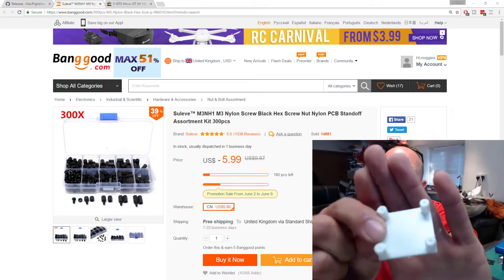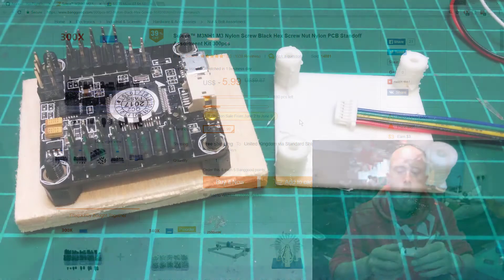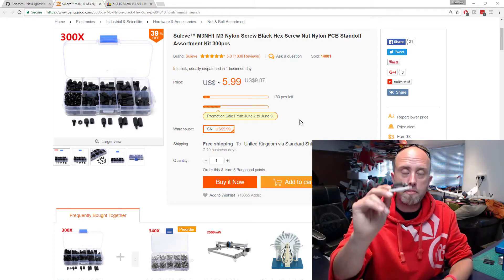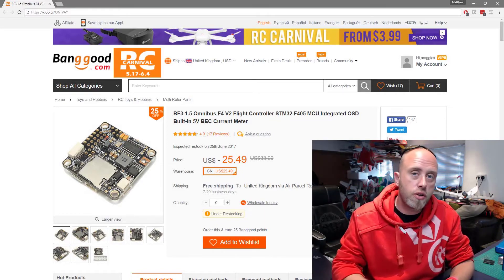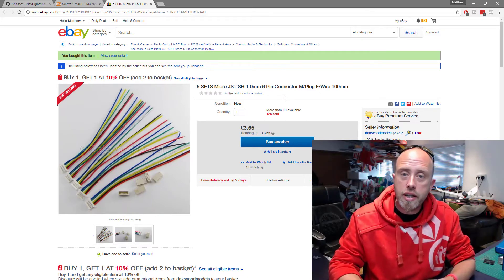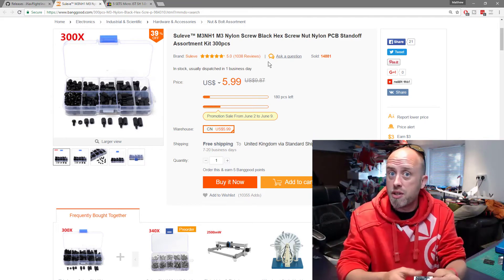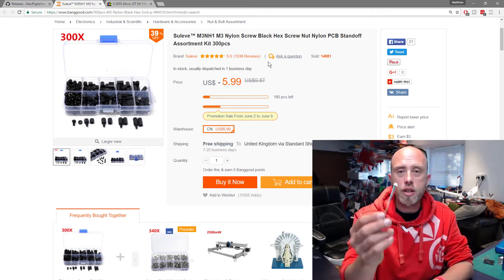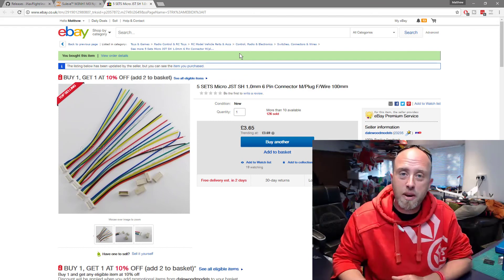Part 2B - Two Inexpensive Parts I Missed for Your iNav Build (updated version)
Howdy, "hands up" I made a mistake. I missed TWO parts you will need for your iNav installation. The first is some M3 standoffs to be able to mount for flight controller board into your model & the second part is only if you are using the V2 board. Links below, Press SHOW MORE to see them, Matt

M3 Standoffs
These are needed so that you can mount your flight control board sensibly into your model.

They are super cheap and a box of them will probably last you for all your models.

in this video I showed the balsa version I made, it was simple as 4 holes in an off cut and screwing in the stand offs.

Two positive side effects of using standoffs are:

#1 It allows air to flow under the flight control board to help keep it cool

#2 And secondly, if you need to remove the board from your model, unscrew the top nuts or screws and then remove it.

3D Printed Flight Controller Stands
Thingiverse is swamped with options for flight controller stand offs, the one which I am using is this one made by Aaron:

Micro JST SH 1.0mm 6 Pin Connector
If you are going to be using the V2 board then to be able to connect your GPS unit, you're going to need one of these connectors.

for a pack of 5.

A link for the right search terms on eBay if the above listing is sold out or if you're not in the UK.

Matt